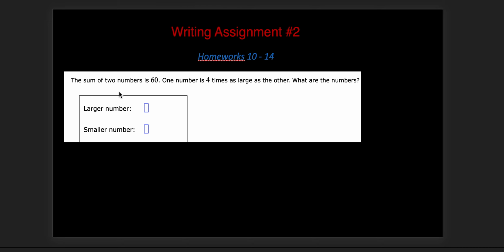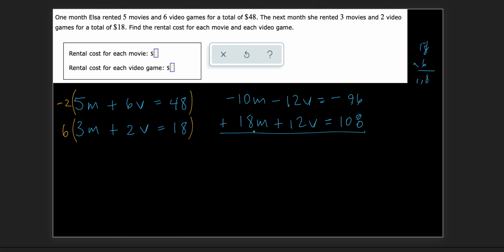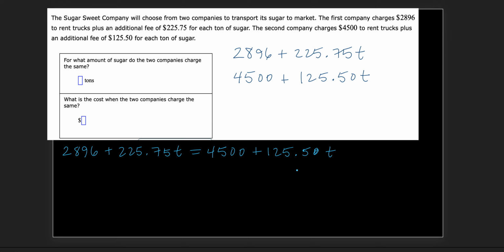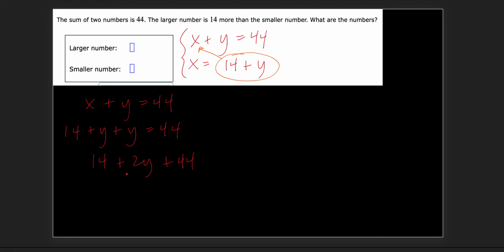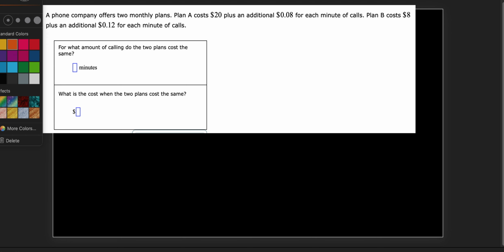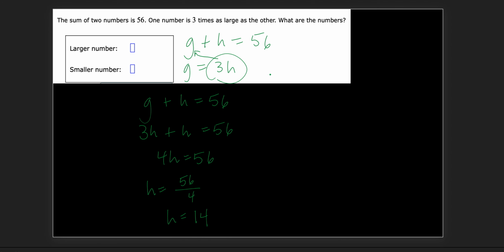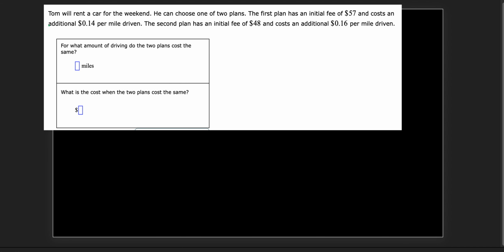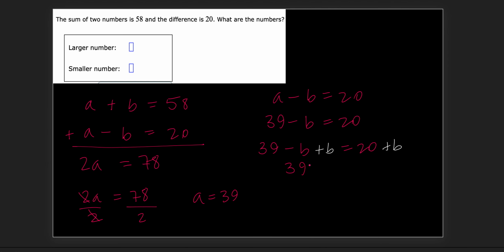Writing Assgnmnt #2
In this video, I explain 3 types of word problems you'll see in Aleks.